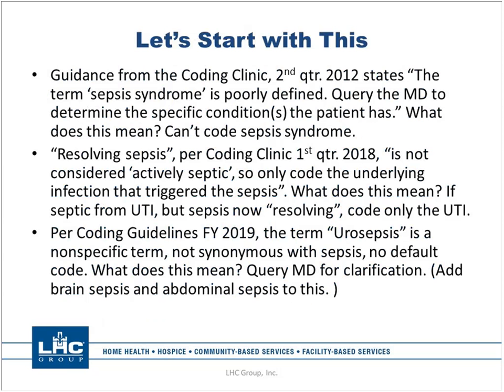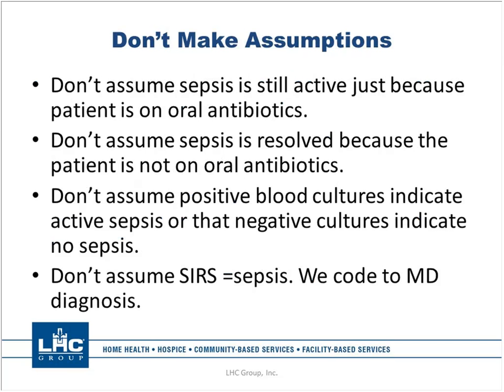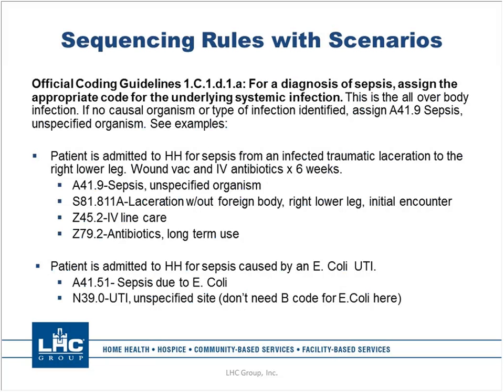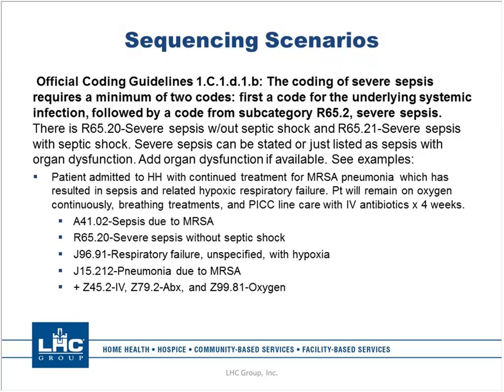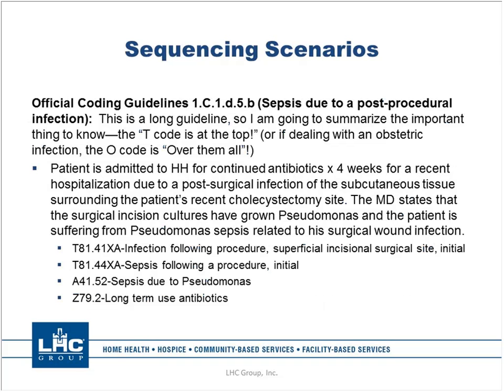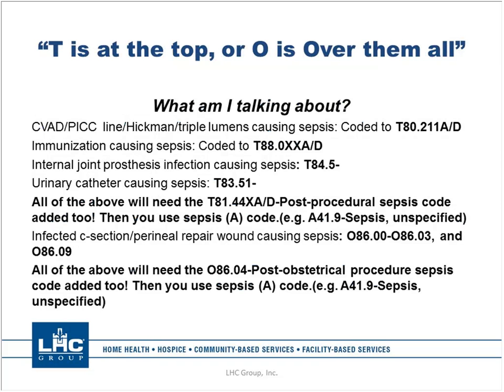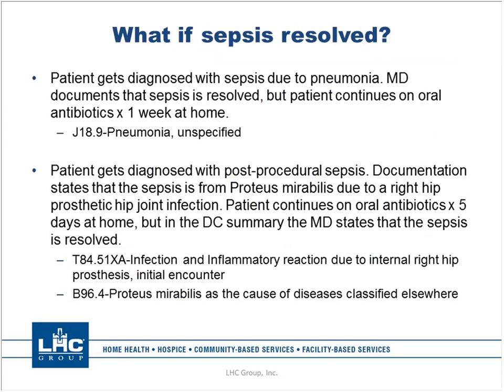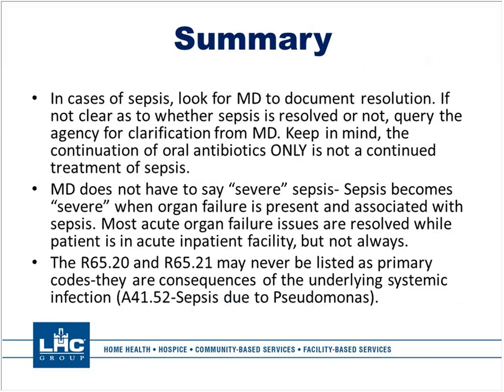Coding Lunch and Learn Sick of Sepsis Session 1 20190219 1759 1